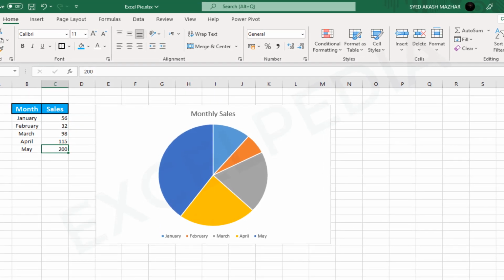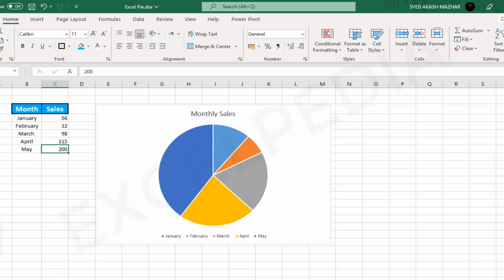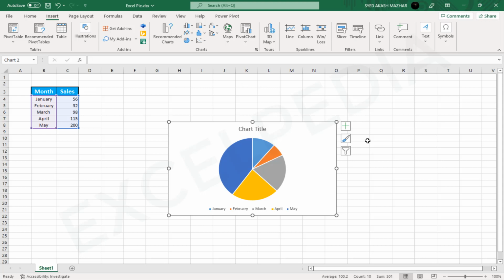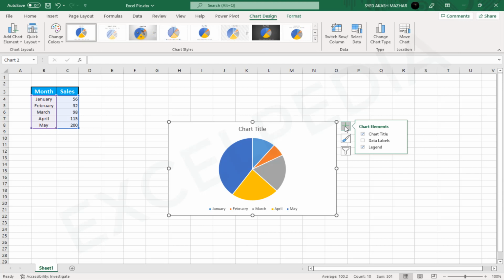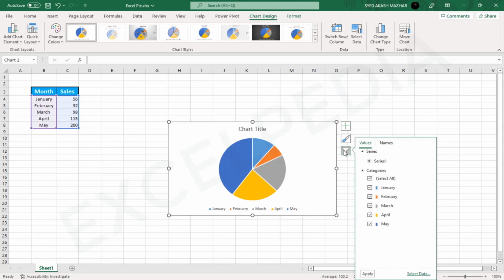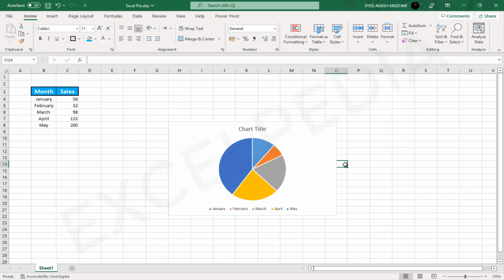Excel Pie Chart Tutorial - Make it Simple!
Do you know Excel Pie chart is one of the simplest yet most powerful explanation tools in a presentation?

Let's dive in today's video and see how quickly you can do excel pie chart.